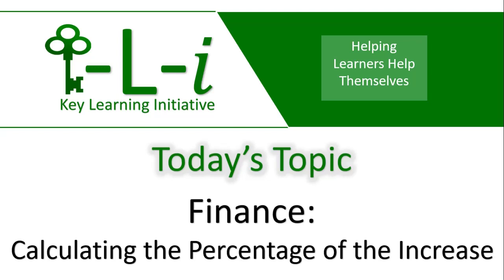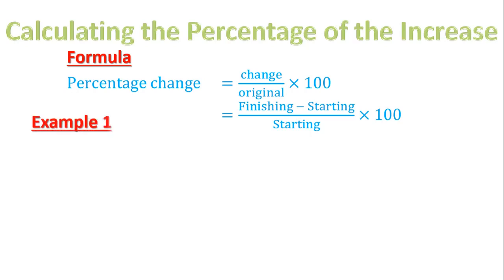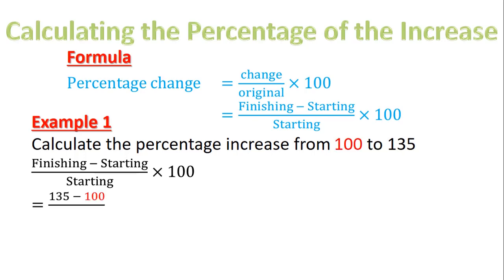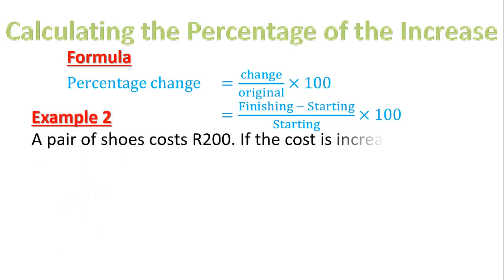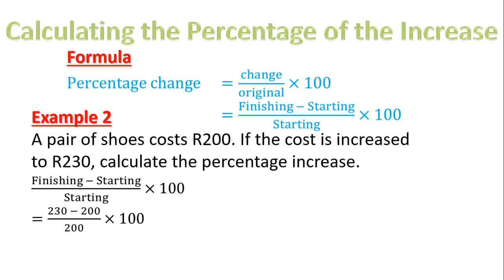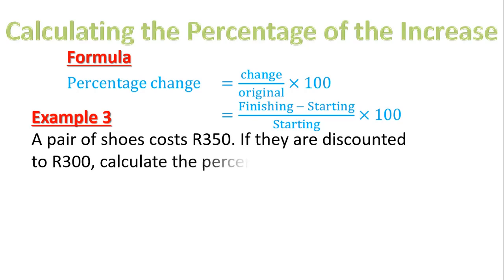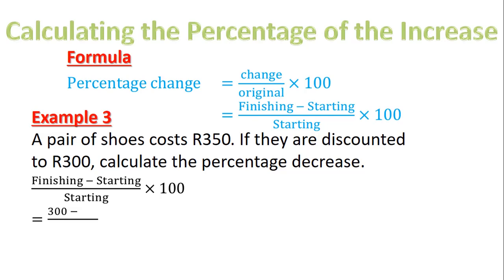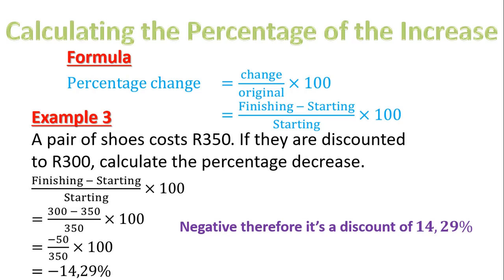Calculating the Percentage Increase and Decrease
Here we show how to calculate the percentage increase and decrease normally associated with change in price of an item.  E.g. Markup or discount.